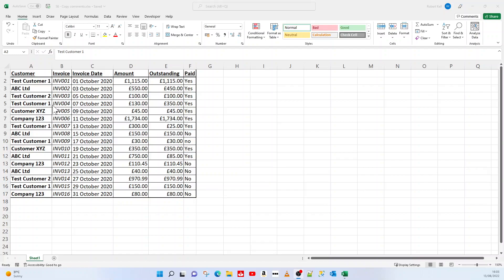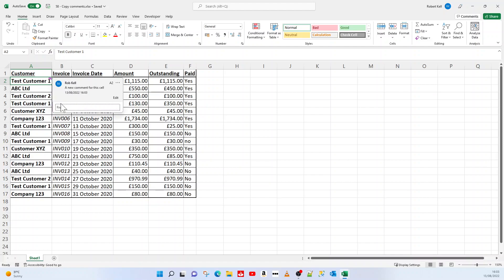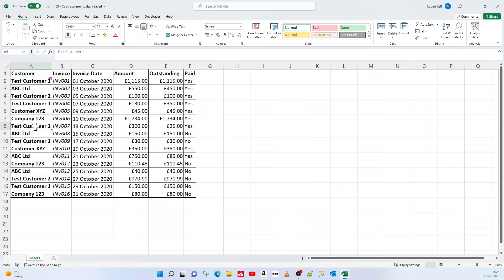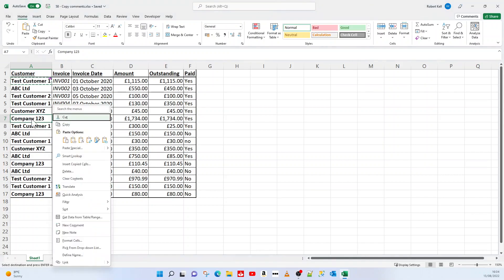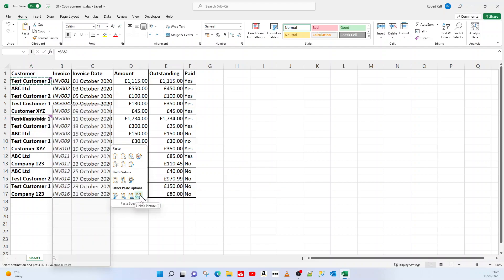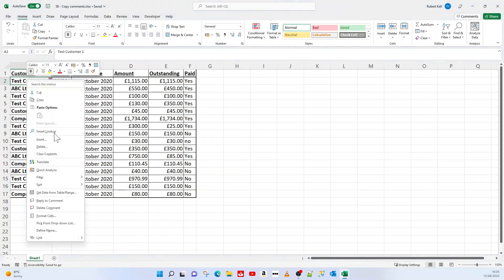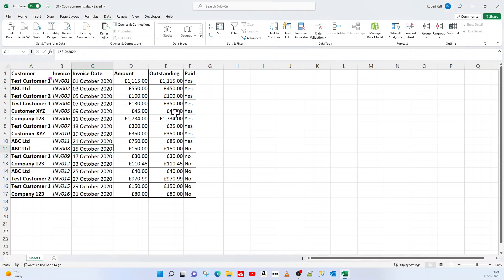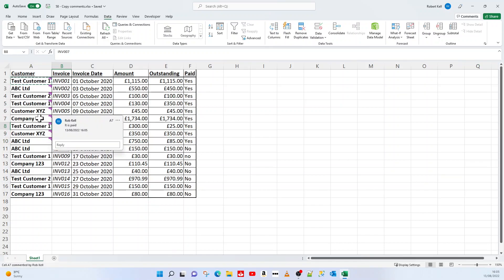Excel tutorial - How do I copy comments to other cells? SOLVED! - Quick solution.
This is an Excel tutorial on copying and pasting values in comments. It is a quick video that shows the solution to this common issue.